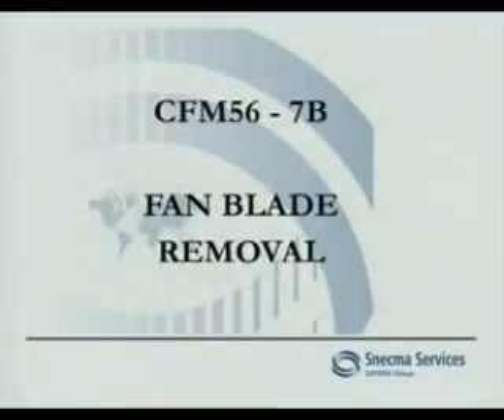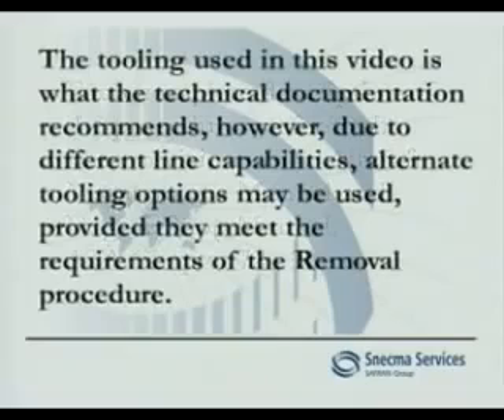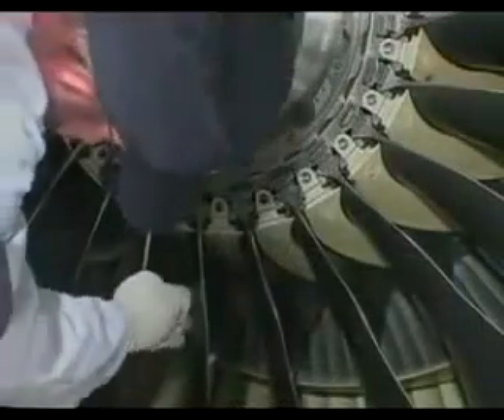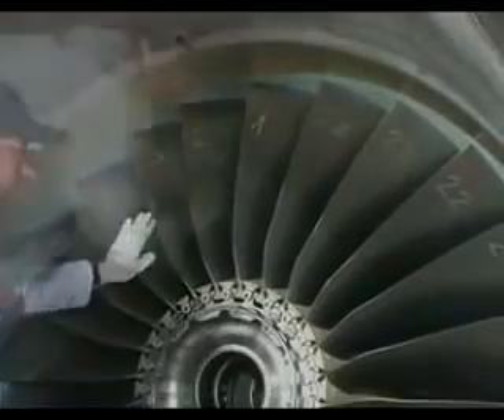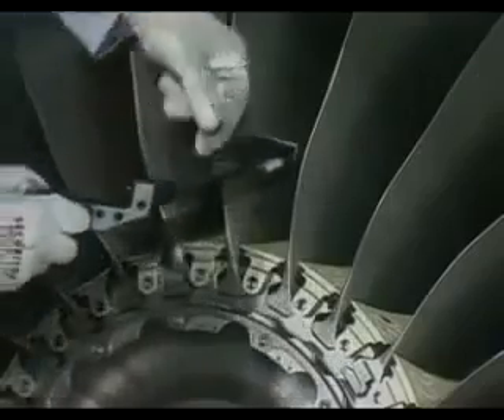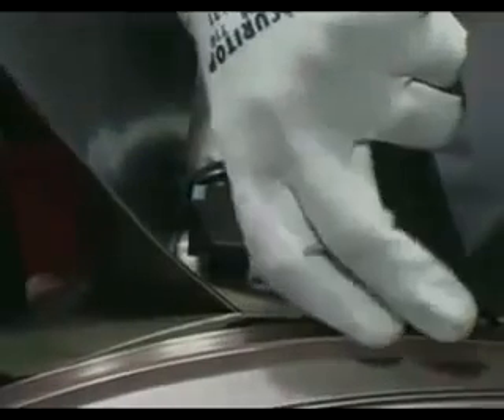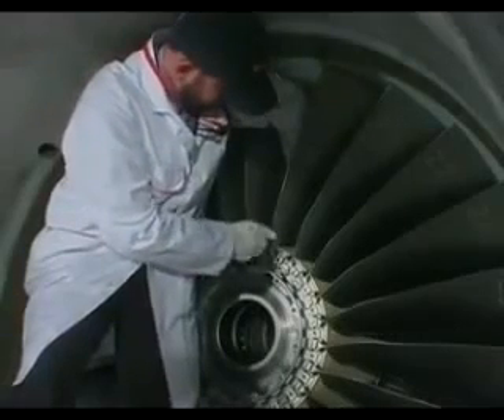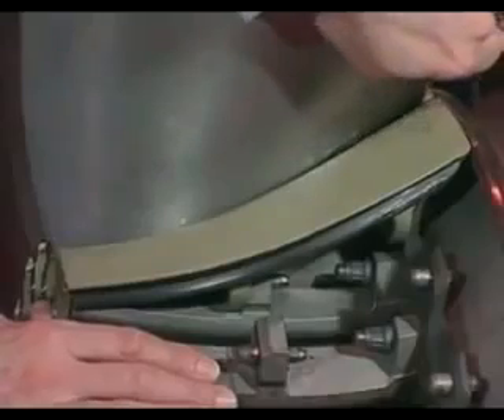CFM56-7B spinner cones,retaining rings and fan blades removal.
This video trainning deals with the removal of spinner cones,retaining rings and fan blades from  the CFM56-7B engine.